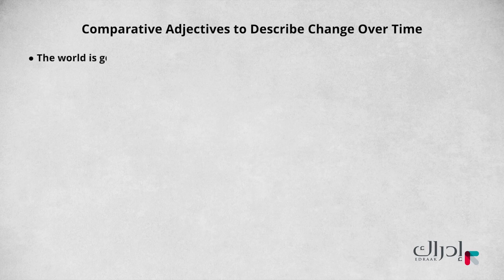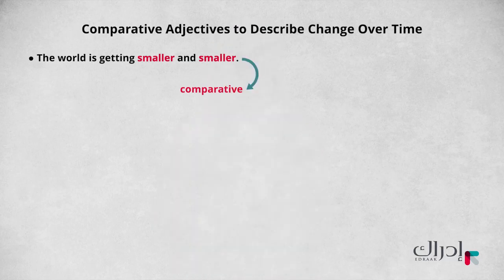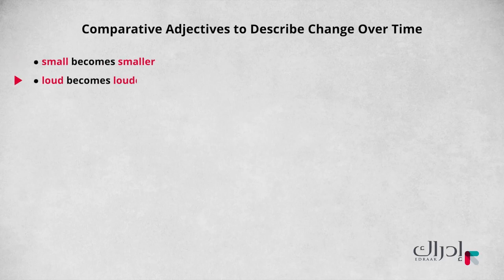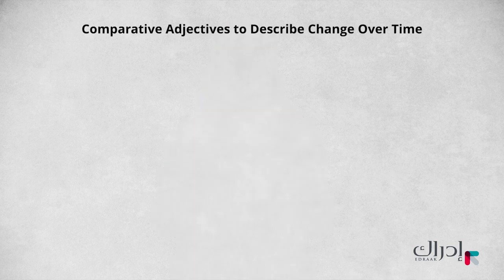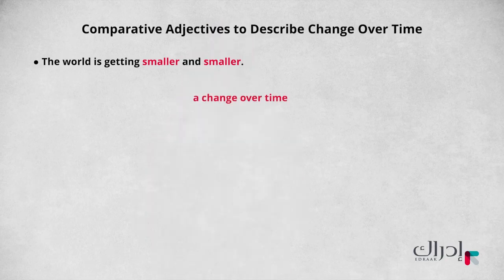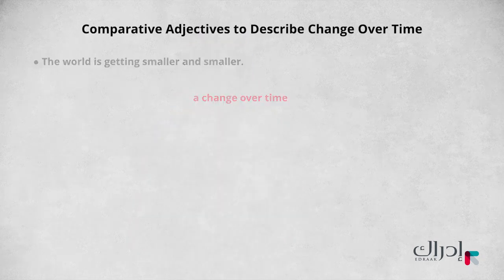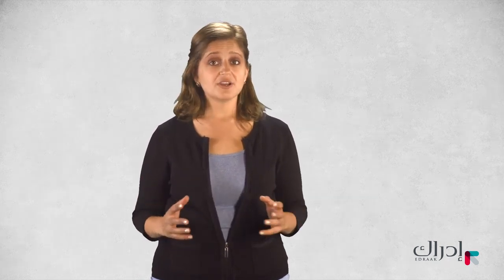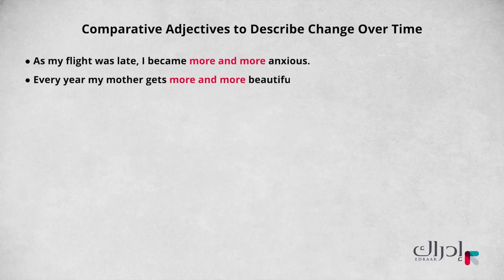مقارنات مزدوجة الانجليزي للصف التاسع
قواعد اللغة الإنجليزية للصف التاسع
مجموعة فيديوهات تعليمية تغطي عناوين مختلفة من مادة اللغة الانجليزية
على منصة إدراك للتعليم المدرسي لمادة اللغة الانجليزية

مدرسة المدينة المنورة الاساسية المختلطة
مديرية التربية والتعليم الزرقاء/1
جمع المعلمة ايناس علي
المصدر: